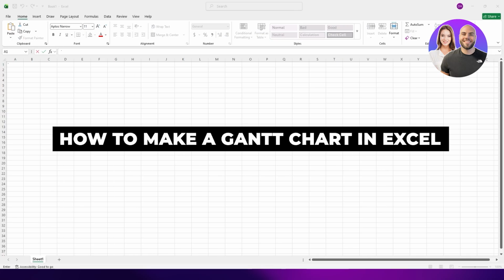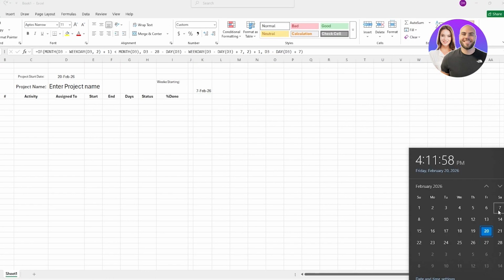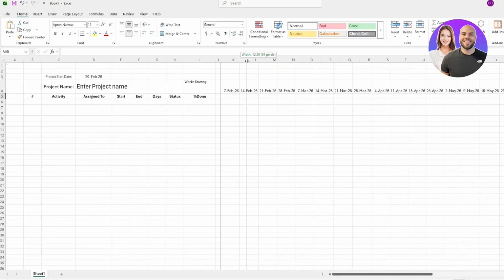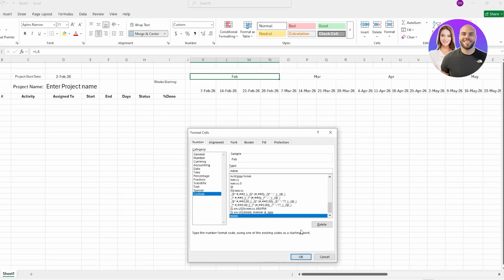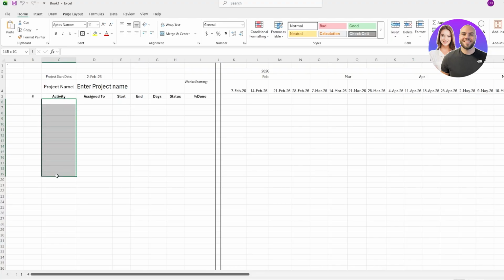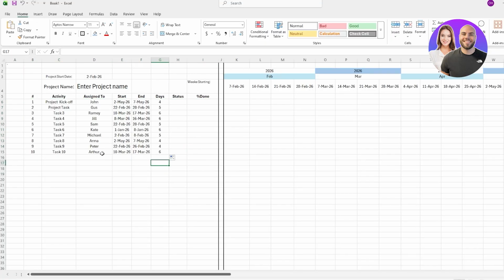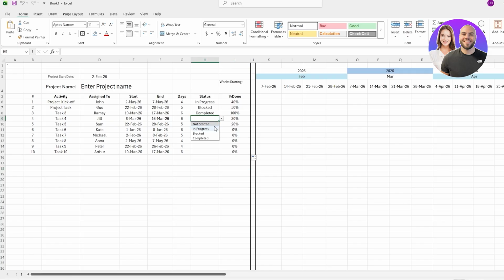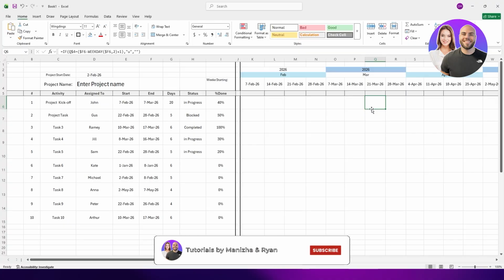How to make a Gantt Chart in Excel (Updated for 2026!): Easy Tutorial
In this video, we show you exactly how to create a professional Gantt Chart in Excel step-by-step. Learn how to set up your task list, add start and end dates, calculate durations, and use conditional formatting or stacked bar charts to visually track your project timeline.